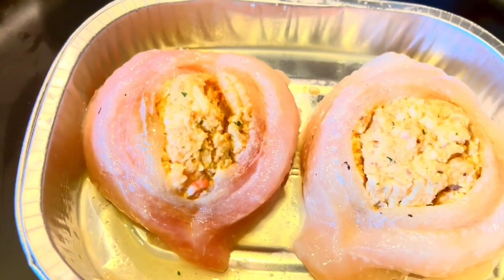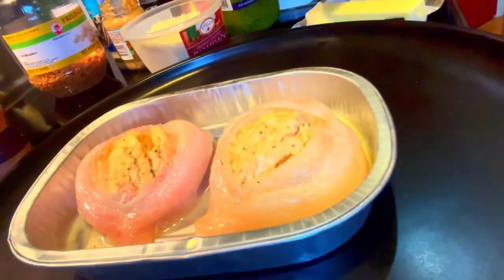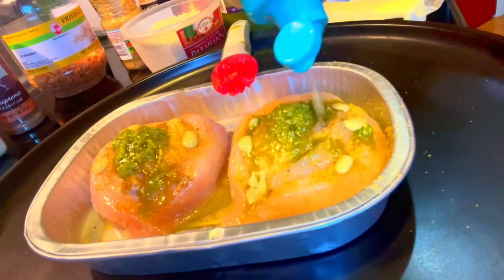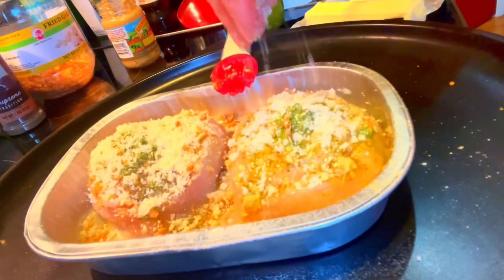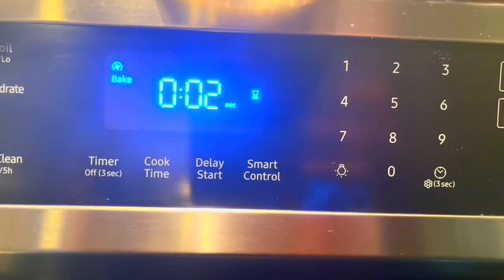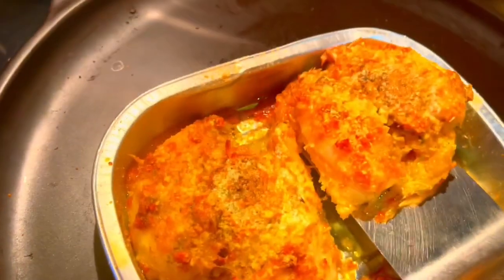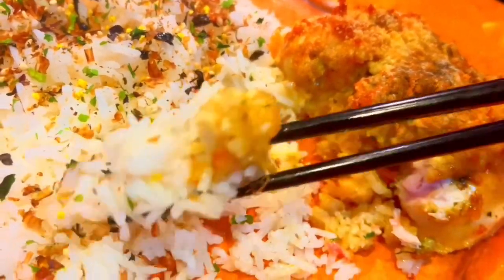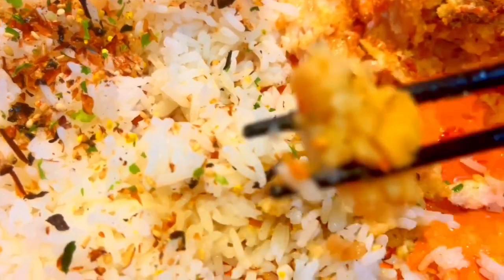Stuffed Cod/Crab/Lobster yummy